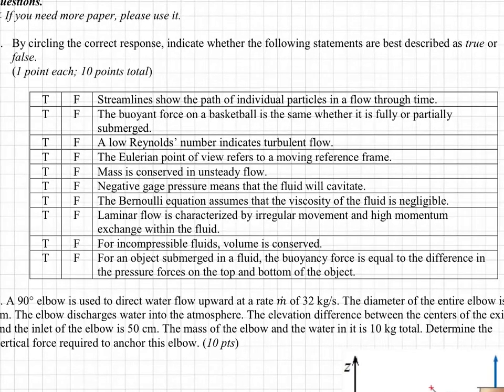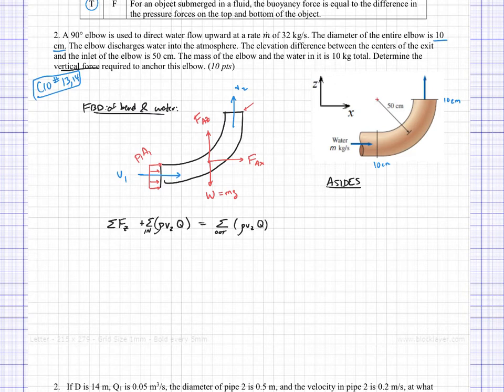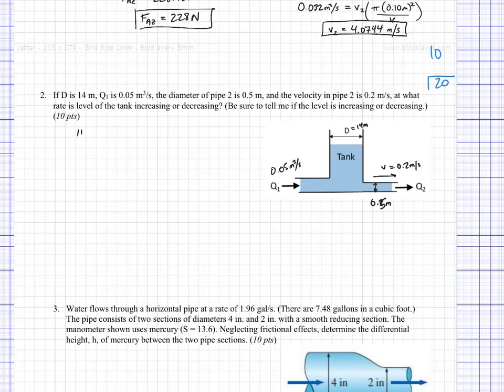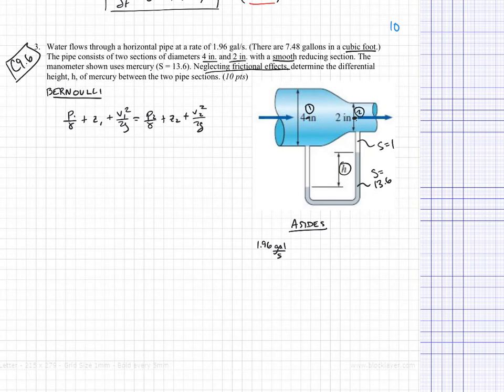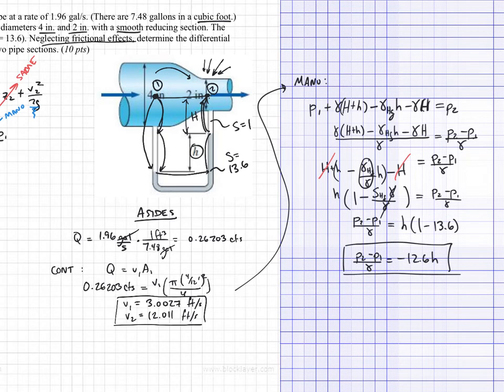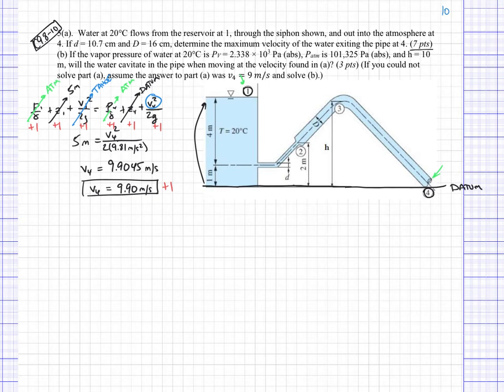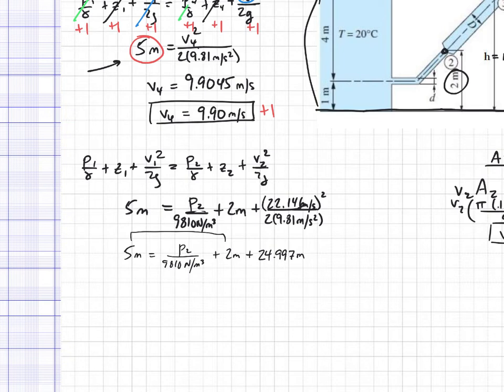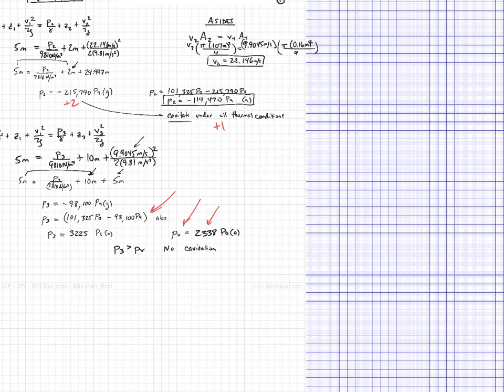ENCE 3318 Exam 2 0 2022 01 Video key